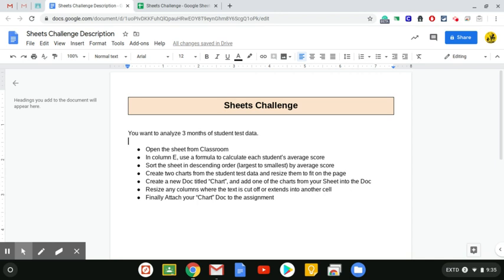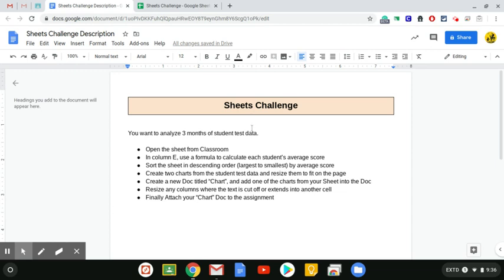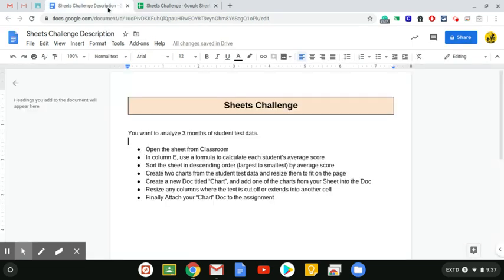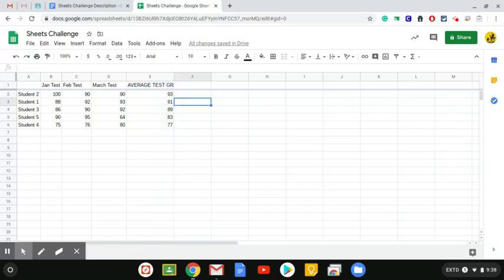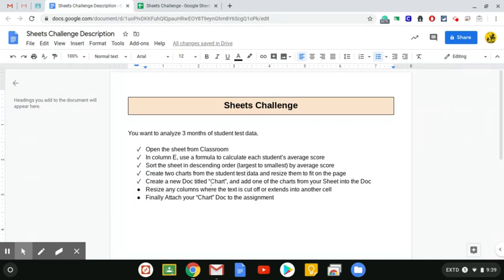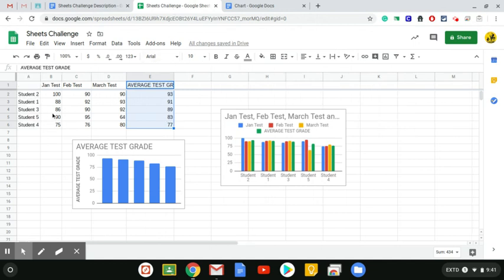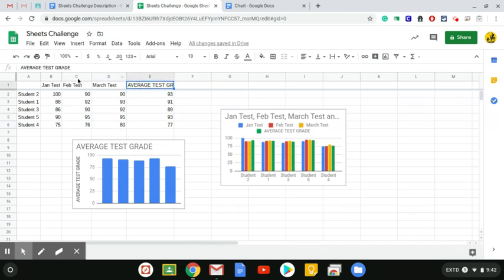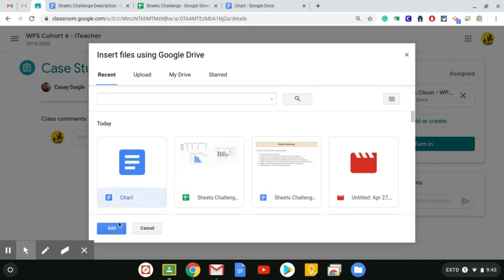Untitled: Apr 27, 2020 9:43 PM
Basic Intro to Google Sheets